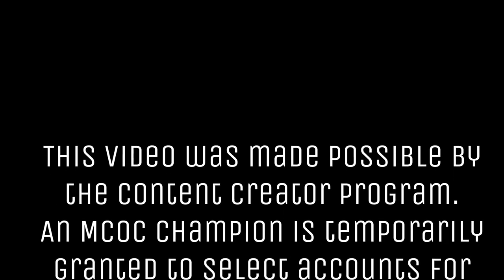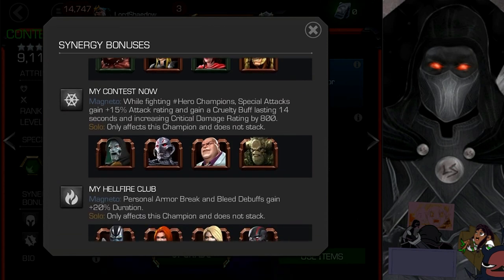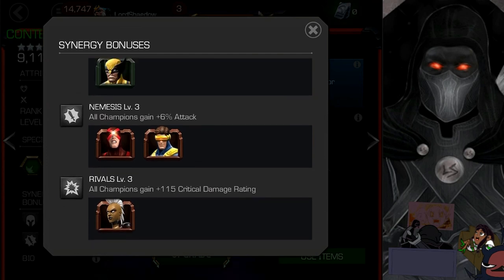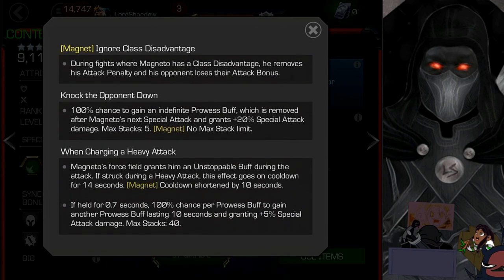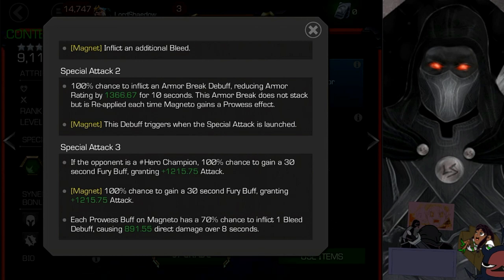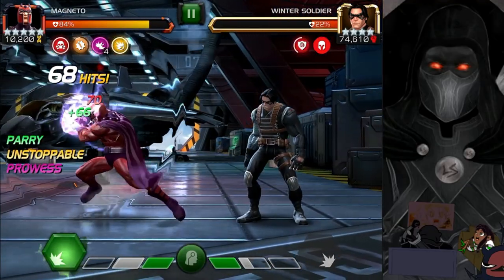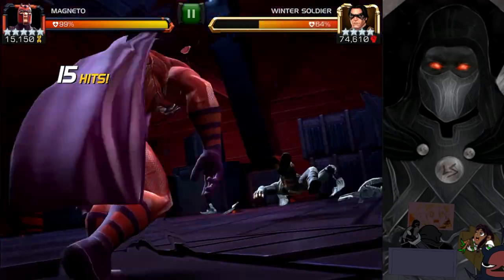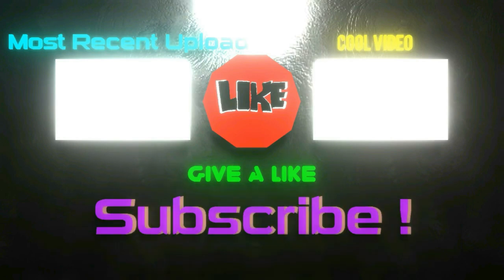MCOC - Magneto | Deep Dive | A Look into the New and Improved Magneto (2020)